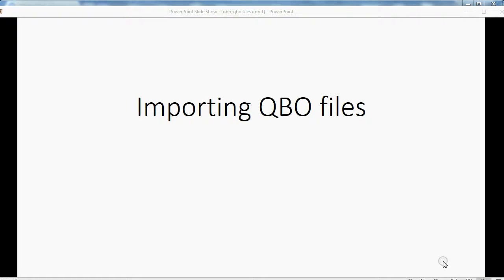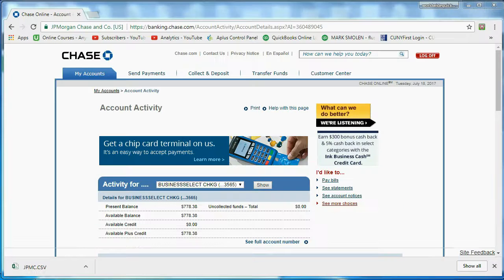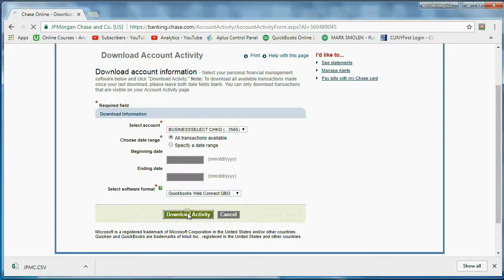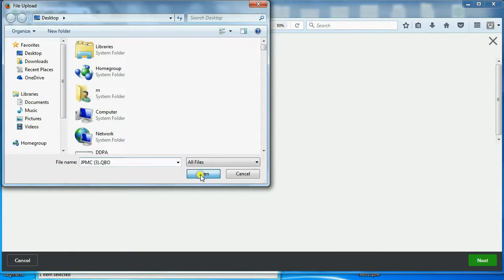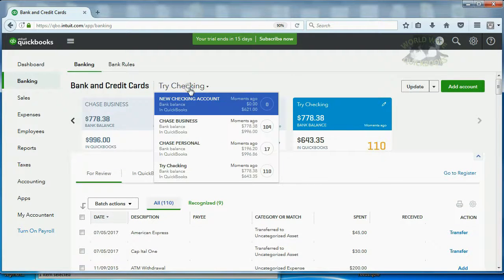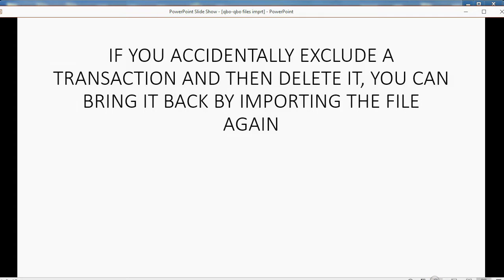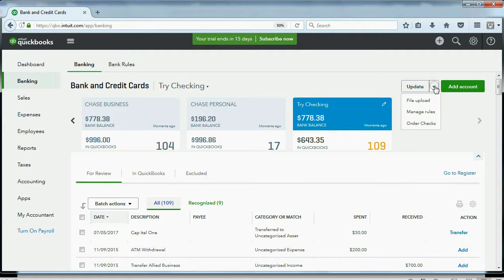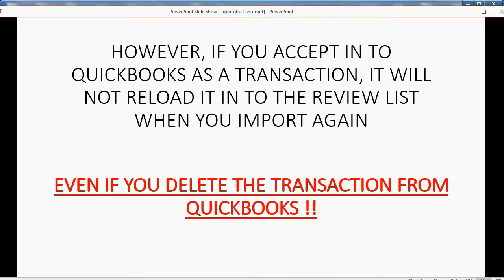How To Use Web Connect Files To Dowload And Import In To QuickBooks Online Bank Feeds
How To Use web connect files in QuickBooks Online? Need to see how to Download web connect files so that you can import them in to your QuickBooks online bank feds center? This video will show you everything you need. This way, you can auto-enter transactions without connecting directly to the bank. So, in this learn QuickBooks video, you will learn how to import qbo files into the bank feeds review center in QuickBooks online. QBO files are an example of web connect files. These are files that you can import and review and edit as bank transactions. With qbo files, the result is the same as connecting to the bank and downloading them through bank feeds. The transactions go into the review center just the same. The only advantage to using qbo files over actual download bank feeds is the ability to put back a deleted transaction from the excluded list. Any transaction that had been deleted or removed from the feeds review list can be put back by importing the qbo file again.

This video is only 1 chapter in the whole QuickBooks Online For Bank Feeds And Importing Transactions.

Need to know what are Bank feeds in QuickBooks Online? The best bank download help is in this playlist all about QuickBooks online downloading transactions. Want to know how to import data or how to export transactions into QuickBooks Online? This YouTube QuickBooks Online playlist is the online bank feeds playlist course for downloading transactions form the bank and importing the data into QuickBooks online.

The banking window helps you save a huge amount of time, but only if you know how to set up the connection to the bank. This playlist shows every possible feature or function of the QuickBooks Online bank feeds review list window. It also clearly demonstrates the QuickBooks online bank feeds process. Any bank feeds help or any kind of help transferring data to or from QuickBooks online is here.

You will learn more features than just the banking downloads. You will even be able to transfer data to or from any QuickBooks online account. You can import and / or export QuickBooks Desktop transactions to QuickBooks online or export from QuickBooks online and again import into QuickBooks Desktop versions.

There are so so many transfer options out there and available in addition to, and not only counting direct download. We show C.S.V files, “web connect” files, and other methods of importing form excel that are included in this playlist. Each and every possible option for importing and exporting to or from QuickBooks online will be covered in this QuickBooks online training tutorial.

The full QuickBooks Online equivalent bank feeds course is here…

The full desktop bank feeds and importing playlist is here; every topic… .